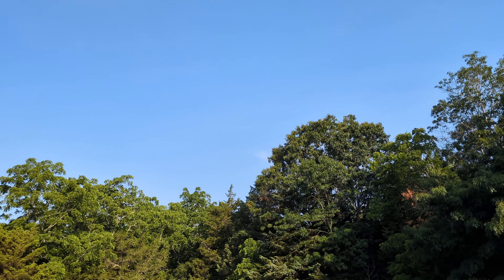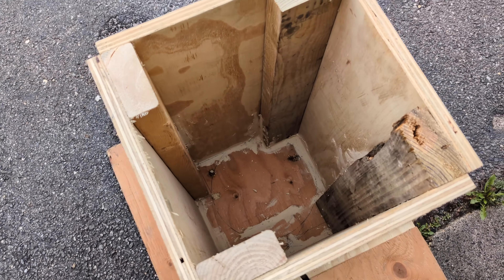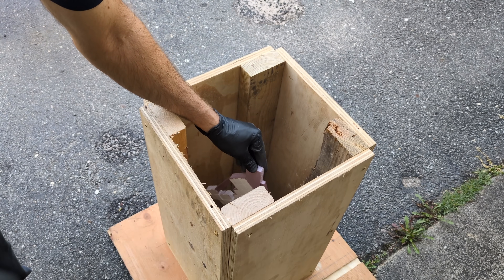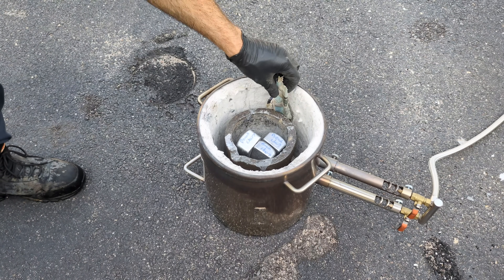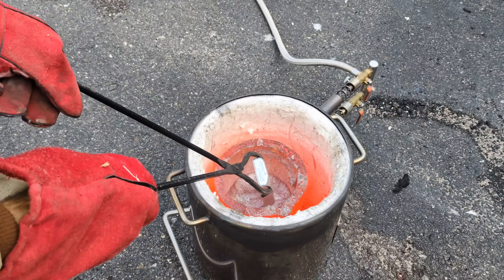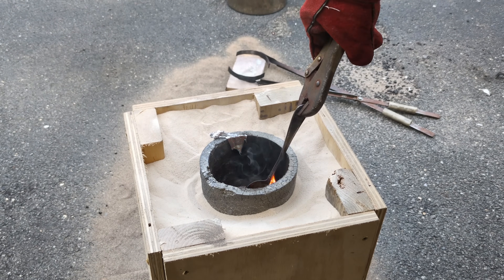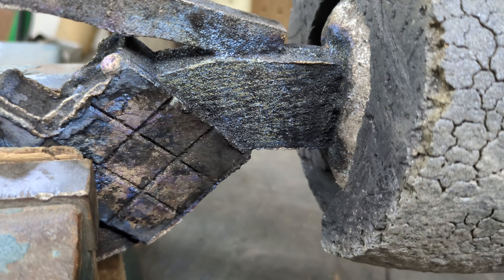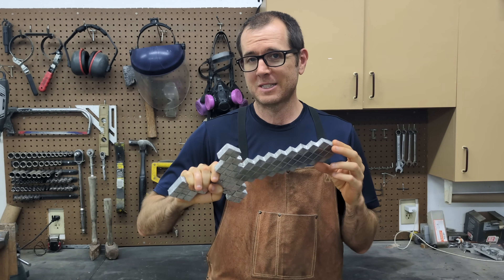Metal Casting a Real Minecraft Sword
Making a real Minecraft Sword by Metal Casting Aluminum

Ever wanted to make you own full size Minecraft sword?  In this video I show you how to make a real Minecraft sword out of aluminum.  I will be melting aluminum ingots in my metal melting furnace and turning it into molten aluminum.  Then I will cast it into a mold box.

Soda Can Top Remover